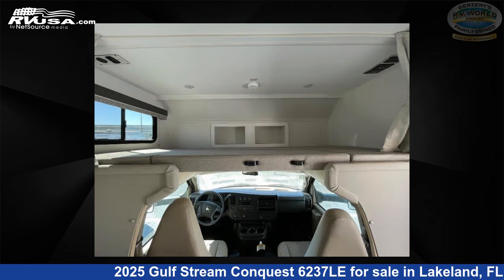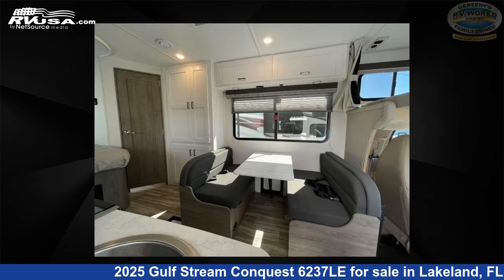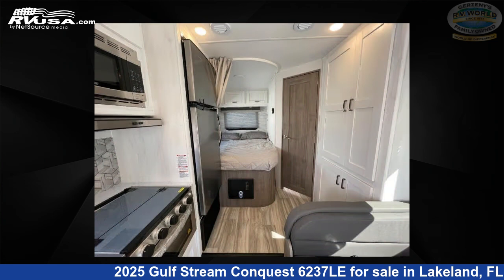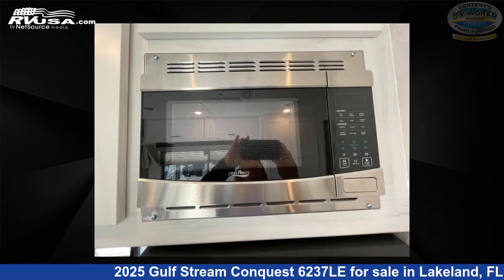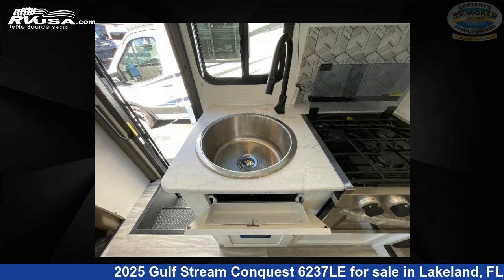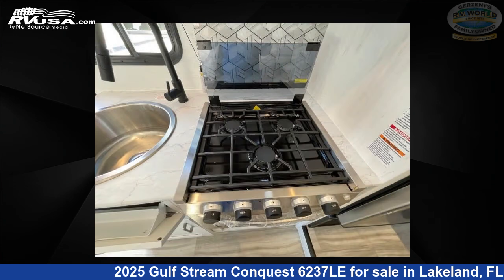Beautiful 2025 Gulf Stream Conquest Class C RV For Sale in Lakeland, FL | RVUSA.com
This 2025 Gulf Stream Conquest 6237LE is a Class C RV. It is located in Lakeland, FL 33809 and is offered for sale by Gerzeny's RV World of Lakeland. This New Gulf Stream Is 24' 0" in length and features sleeps 5, and 31 gal fresh water capacity. The floorplan layout of this Class C features Bunk Over Cab. This 2025 Gulf Stream Conquest 6237LE is built on a Ford E350 chassis.